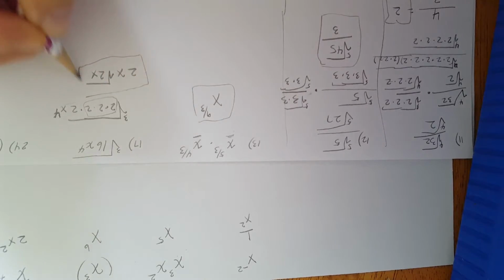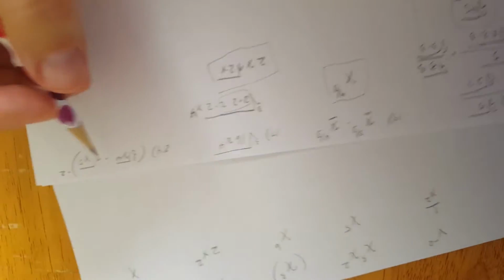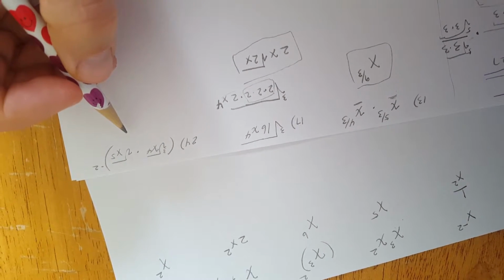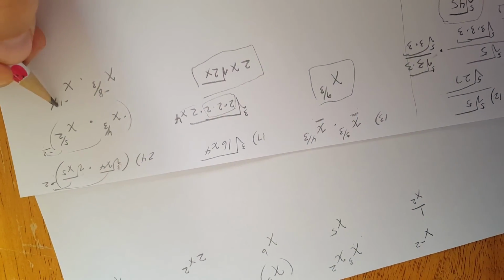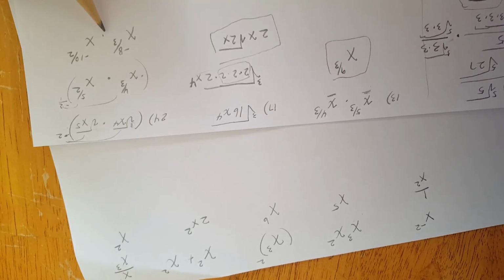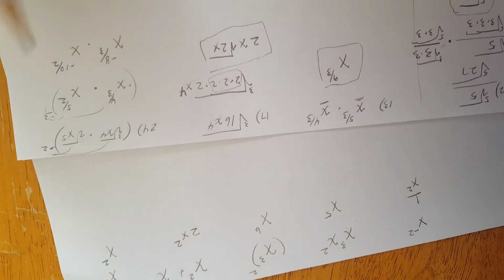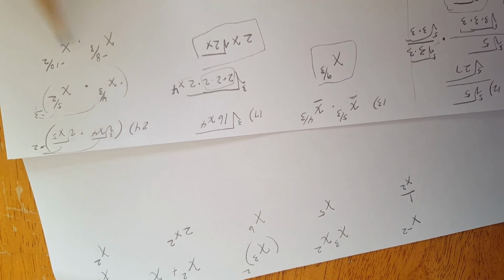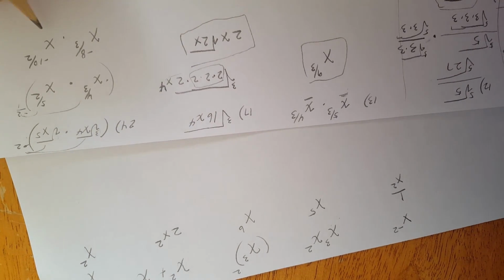Radical math problems